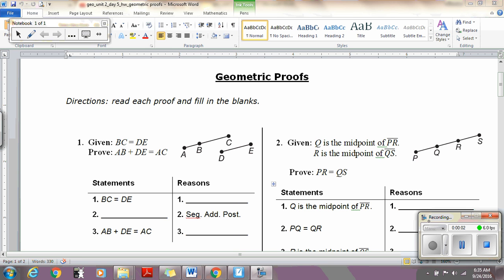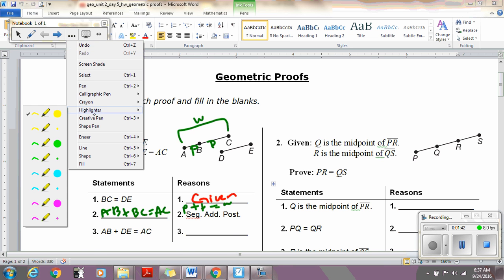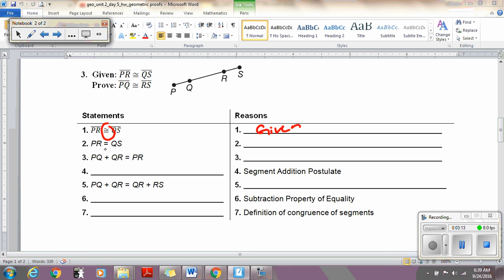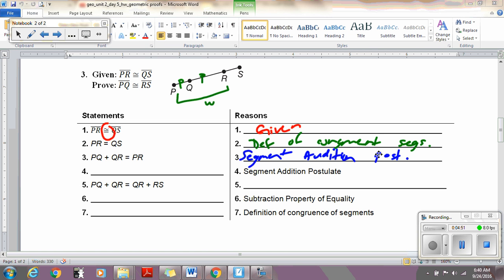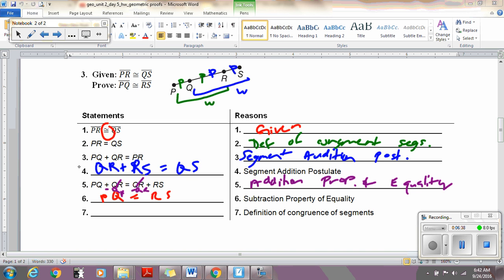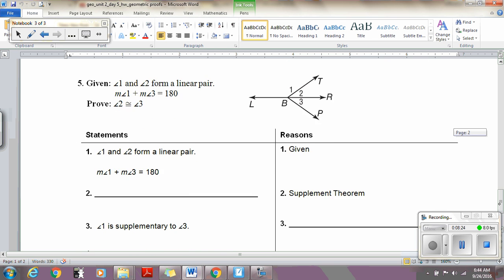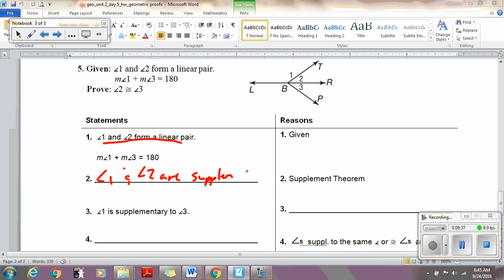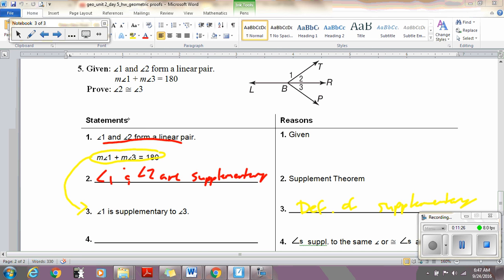Geo: Unit 2 Day 5 HW Tutorial- Geometric Proofs